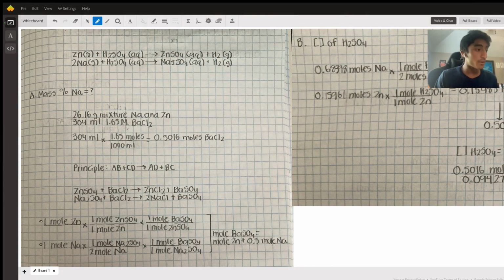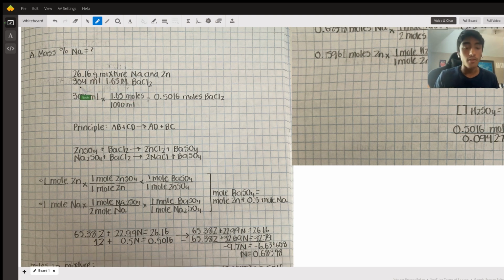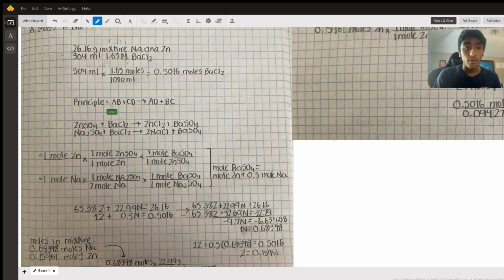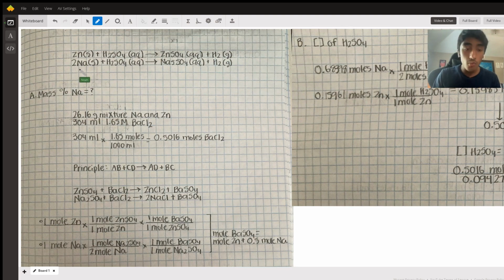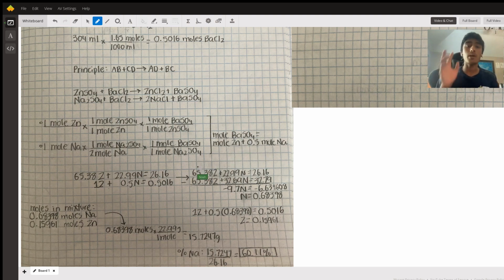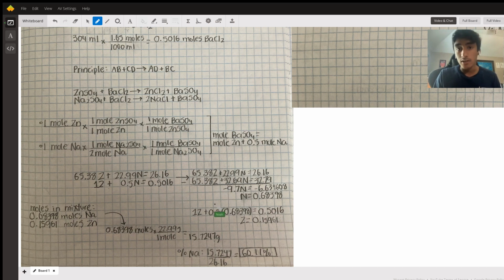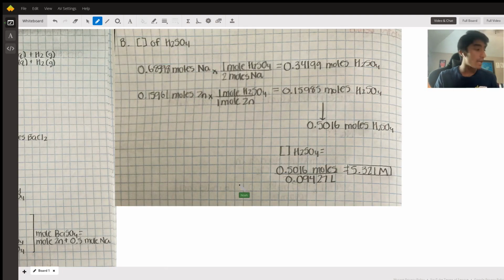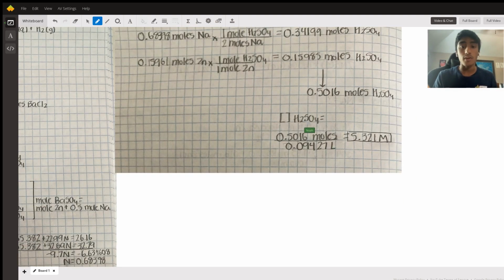Determine the percent sodium by mass in the original mixture of Na and Zn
Question: Determine the percent sodium by mass in the original mixture.
Zinc and sodium metal each react with sulfuric acid according to the following equations. Zn(s)+H2SO4(aq)⟶ZnSO4(aq)+H2(g)2Na(s)+H2SO4(aq)⟶Na2SO4(aq)+H2(g)A 26.16 g mixture of zinc and sodium is reacted with a stoichiometric amount of sulfuric acid. The reaction mixture is then reacted with 304 mL of 1.65 M barium chloride to produce the maximum possible amount of barium sulfate. Determine the percent sodium by mass in the original mixture.mass percent Na=If 94.27 mL of sulfuric acid was added, what was the concentration of the sulfuric acid?

Answered By:

Noah M.
Biomedical Engineer Trained in Biology, Chemistry, Math, and CS

Written Explanation:

Hi Sarah!Summarizing the video I posted:We need to relate the Na and Zn metal to BaSO4. From the given chemical equations, we know that Zn produces ZnSO4 in a 1:1 mole ratio and Na produces Na2SO4 in a 2:1 ratio. We then show that ZnSO4 reacts with BaCl2 to make BaSO4 and Na2SO4 also reacts with BaCl2 to make BaSO4. BaCl2 and BaSO4 are related in a 1:1 ratio, and we are told we want to maximize BaSO4. Thus we will make 0.5016 moles of BaSO4.We set up the following system of equations, where Z = moles of Zn and N = moles of Na. One equation relates atomic masses with the original mixture mass, and the other relates the molar amounts.65.38Z + 22.99N = 26.161Z + 0.5N = 0.5016.We solve for N to get moles of Na, and then convert this to grams and find the mass %!